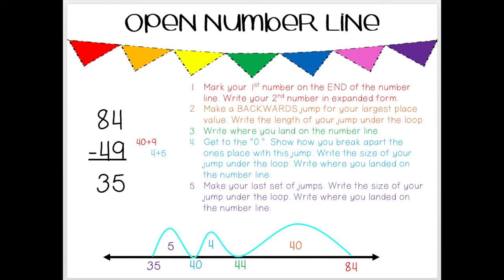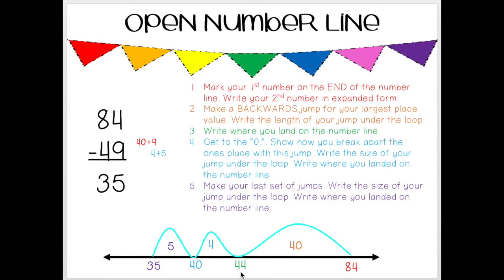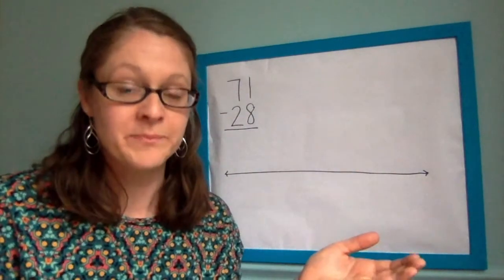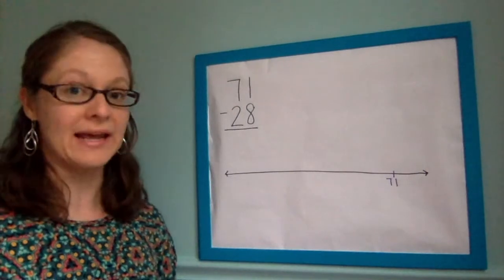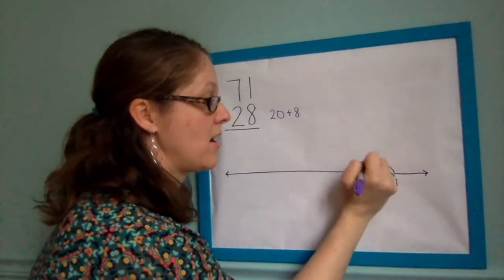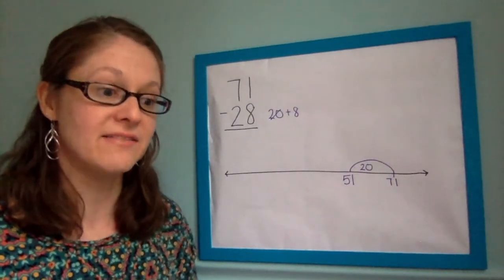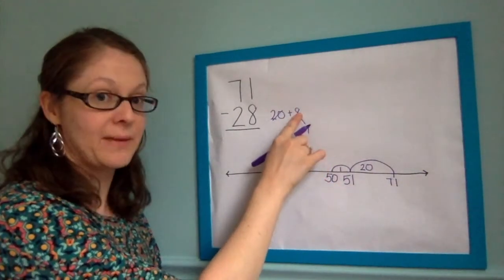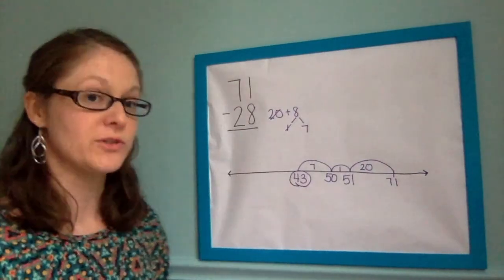2-digit Subtracting with Regrouping: Open Number Line